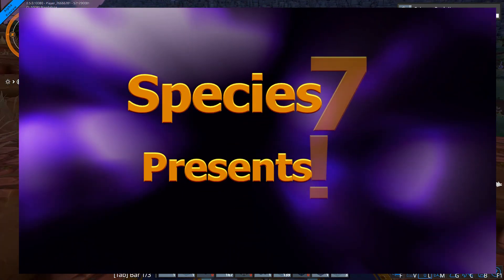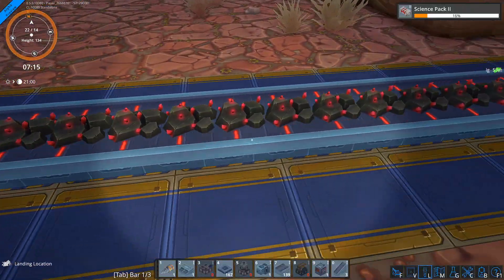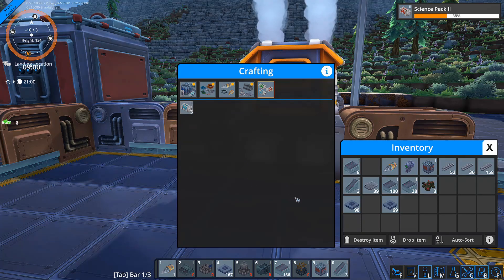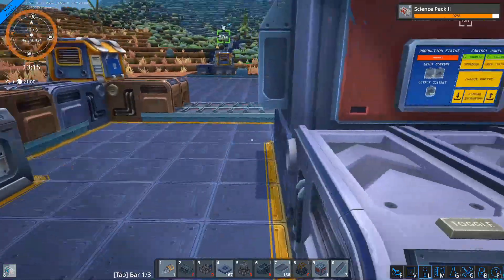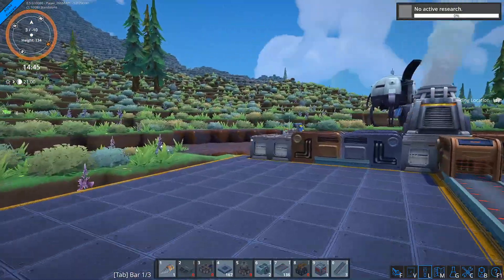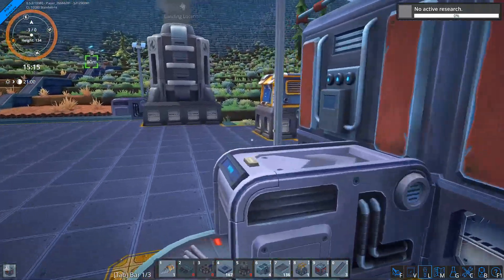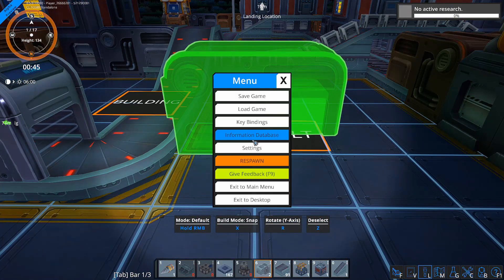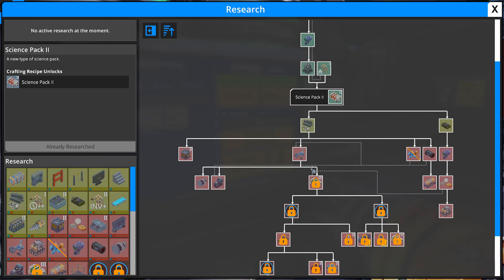Foundry is back !!! Foundry Demo pt.5 Science pack 2 automation !!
Back with some more Foundry Gameplay as I try and mine more effectively.